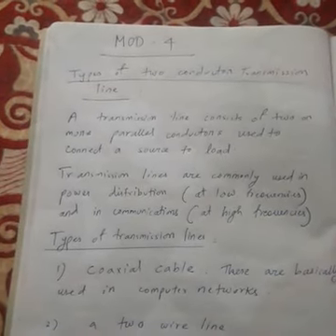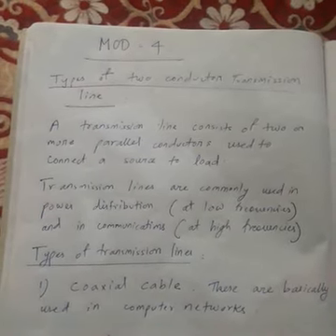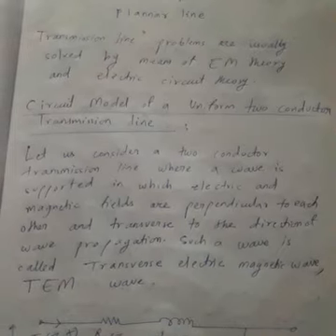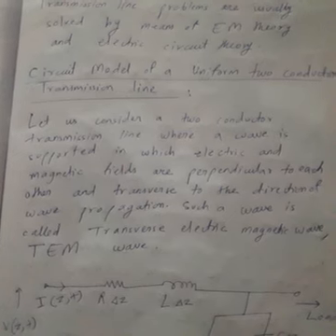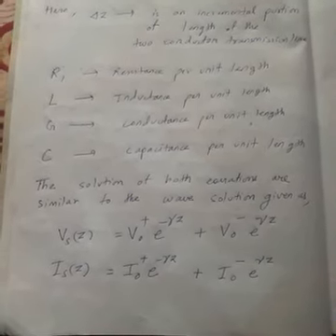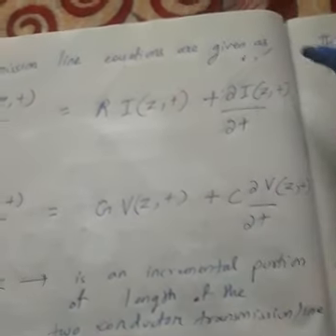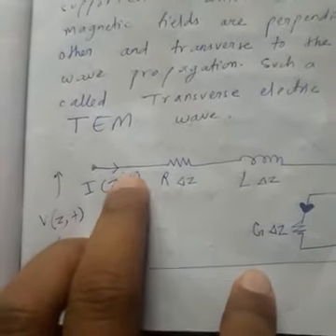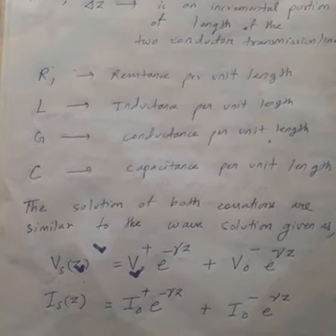Emt mod no 4 lect 1